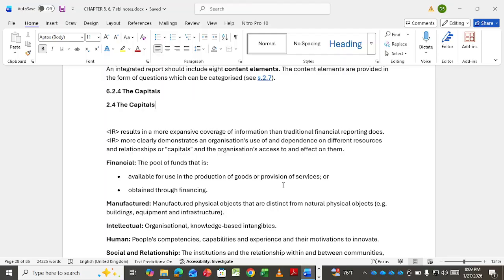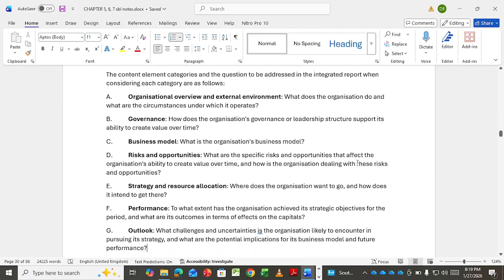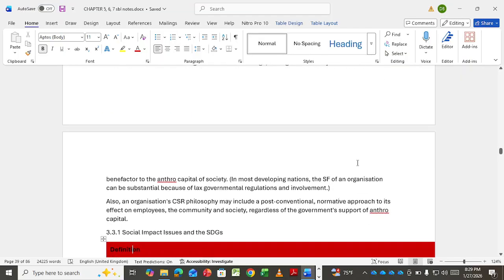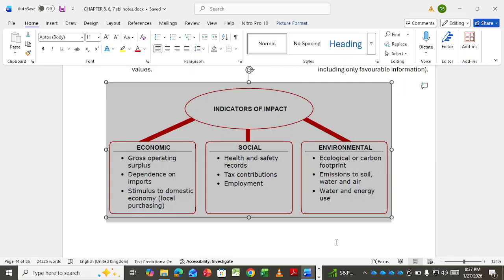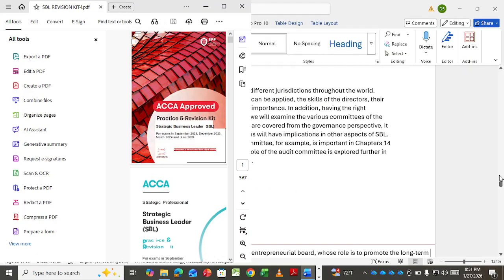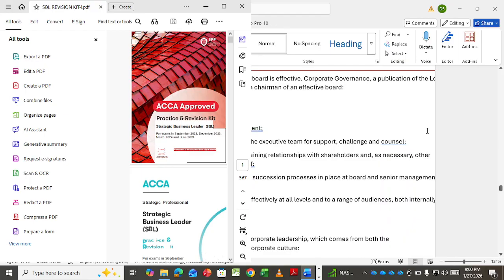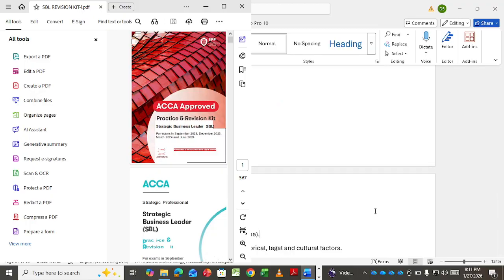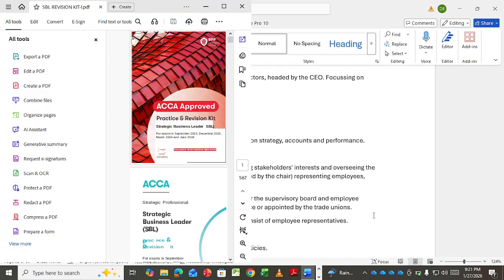Corprate governance 2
SBL TUTORIAL